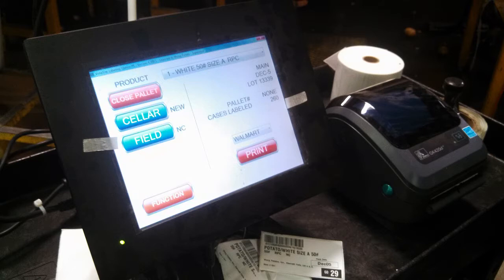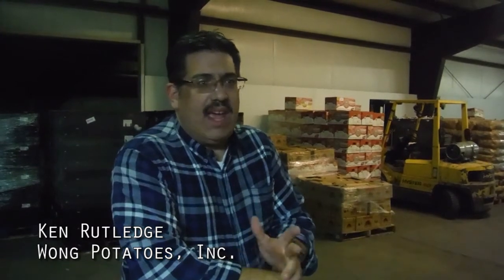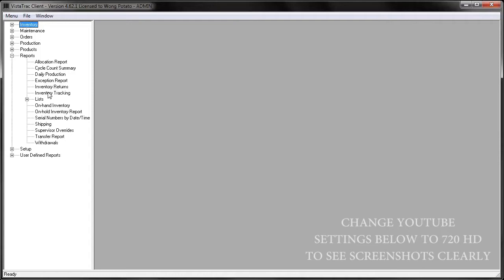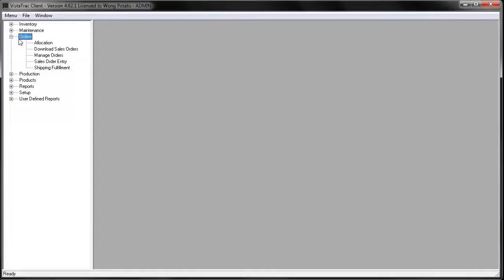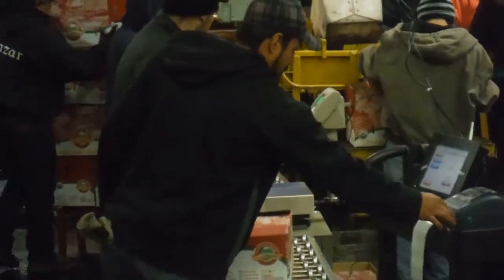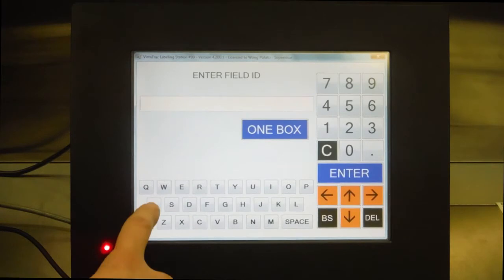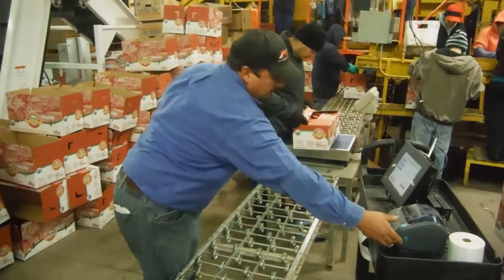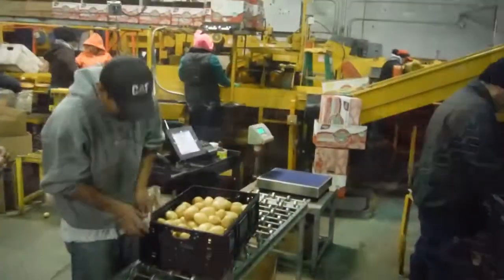VistaTrac On-Site: Wong Potatoes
Ken Rutledge from Wong Potatoes talks about why they chose VistaTrac for their PTI labeling and inventory needs.  Wong's VistaTrac system integrates with their SAGE AccPac accounting system.